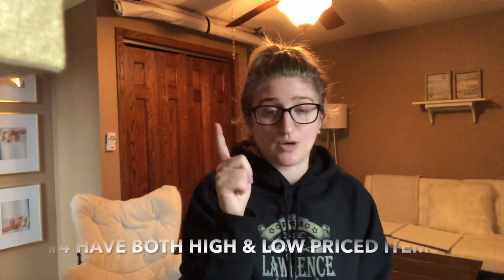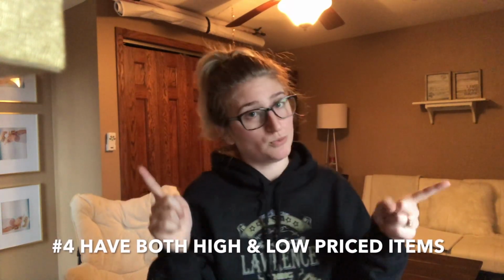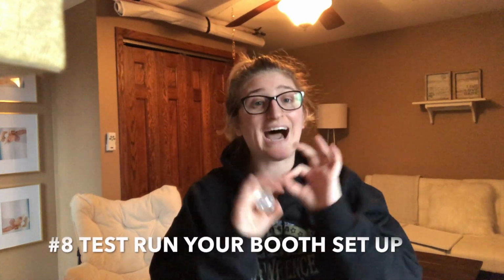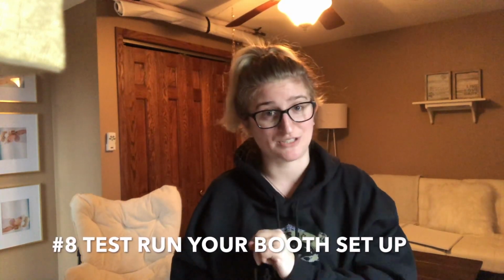10 Tips For Your First Craft Show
In the spirit of getting ready for my next craft show, I wanted to make a video about getting ready for your FIRST craft show!

I was a Network Marketer for a restaurant for 3 years and had participated in my fair share of events where our company had a booth, and I had to be the face of a company. However, when I signed up for my first craft show I had a million questions!

I found everyone had all the same answers and advice to give, so today I wanted to get raw with you and share 10 tips you can't find anywhere else and some details you'll wish you knew before you even signed up for a craft show!

If you have any questions, leave them in the comments below and I will gladly answer them!